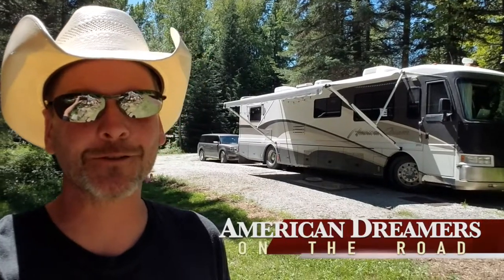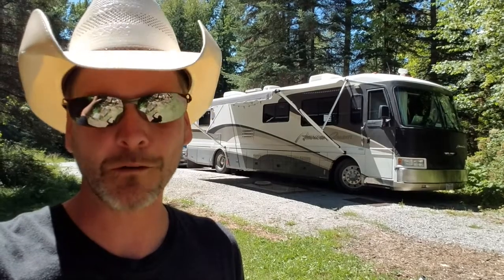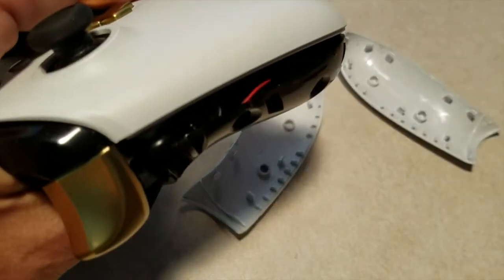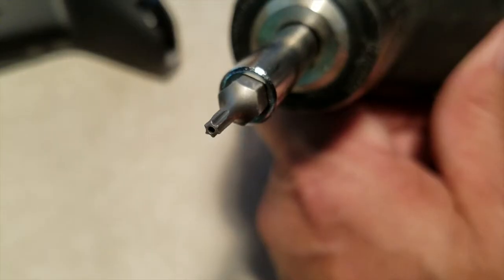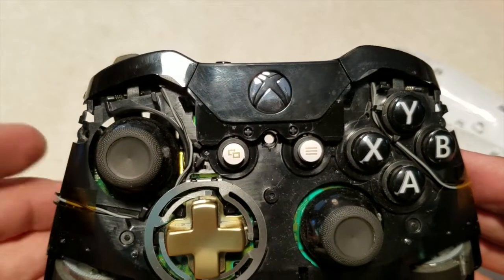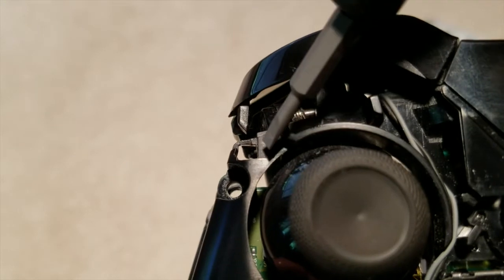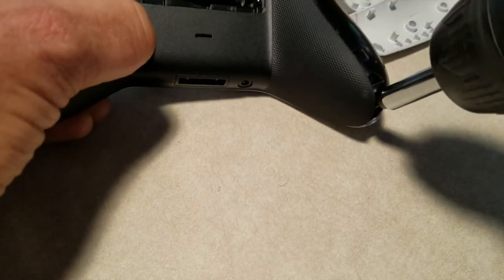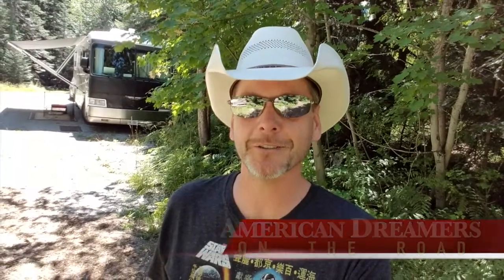How To Fix Xbox One Controller - American Dreamers On The Road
Thom Shepherd fixes the LB button on his son Wyatt's Xbox One Lunar White controller.